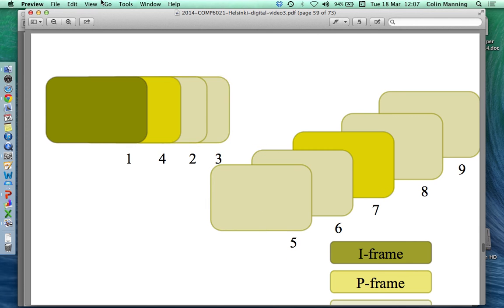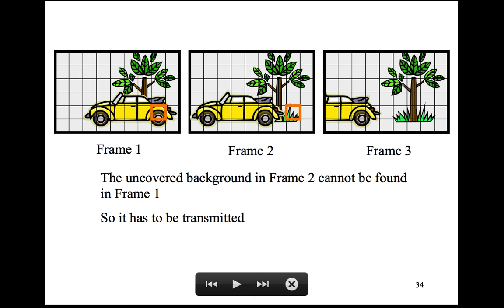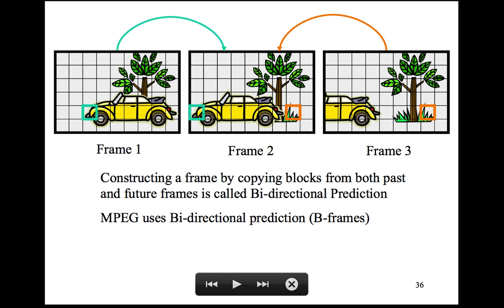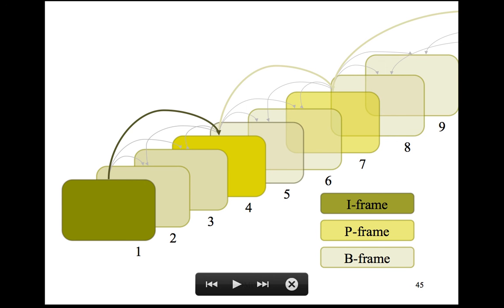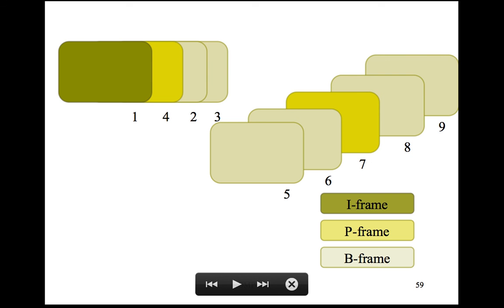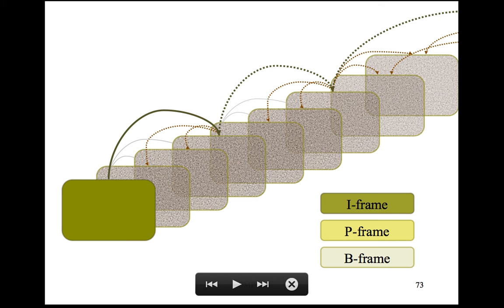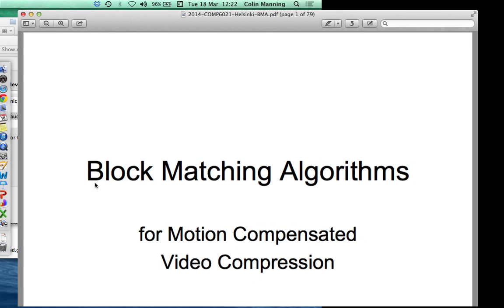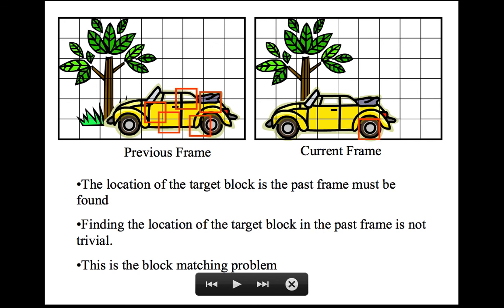comp6021 29a 20140318